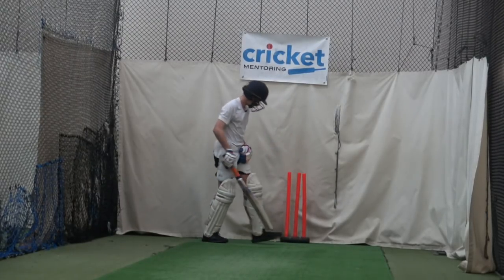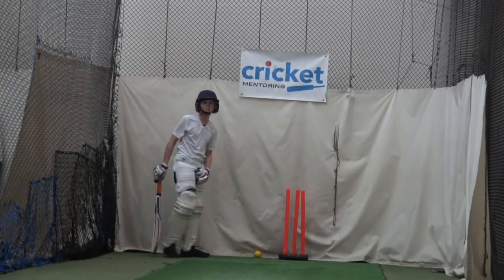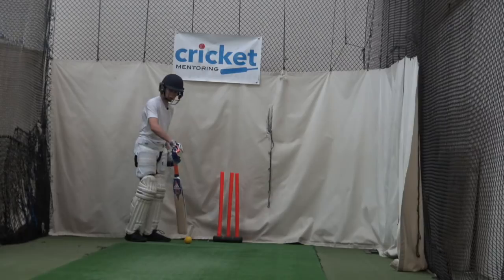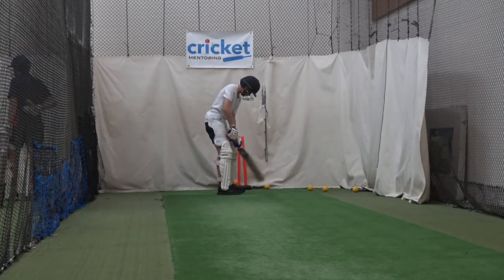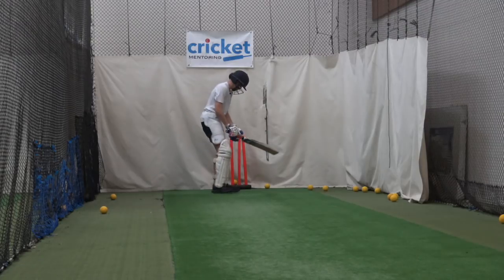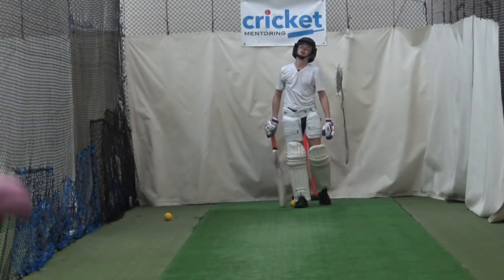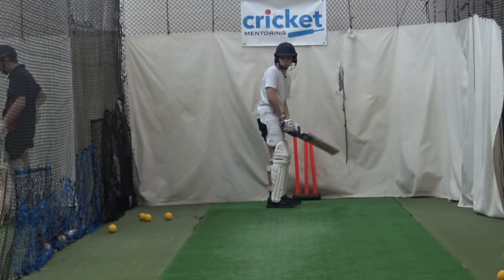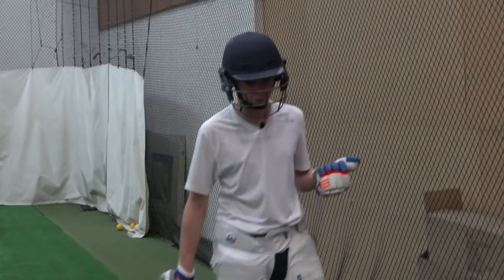AN ELITE 14 YEAR OLD CRICKETER'S NET SESSION | Scolls Stories 156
G’day legends. My name is Tom Scollay and this is my Vlog. I’m a former professional cricketer [I played for Middlesex CCC from 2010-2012] and now play first grade in the WACA premier competition in Perth. In 2016 I founded Cricket Mentoring. This vlog documents my life as a coach and player and as I strive to grow Cricket Mentoring into a global brand. Thanks for joining me on this journey. I hope you enjoy it and learn something from it.

No matter where in the world you live, you can IMPROVE YOUR BATTING TODAY with our Batting Technique Online Course

G’day legends! Welcome to Cricket Mentoring. We are the WORLD'S NUMBER cricket coaching and mentoring content provider. Our mission is to help people live better lives by improving their cricket and their confidence on and off the field. We regularly share videos to help cricketers overcome their struggles and become the best they can be. Thanks for joining us.